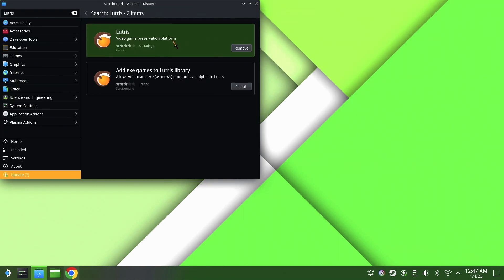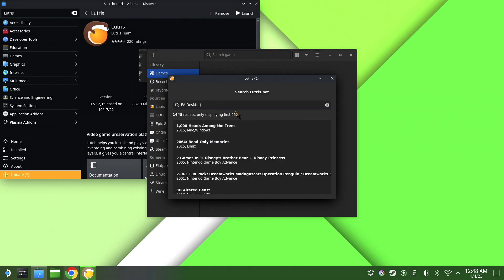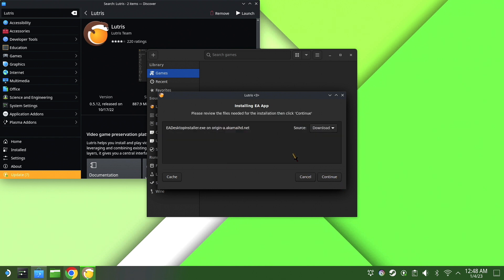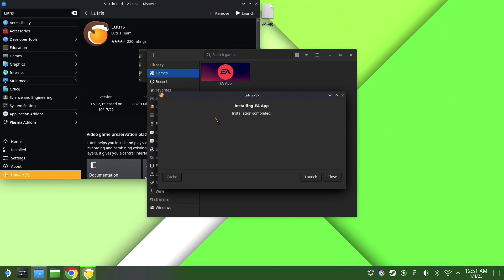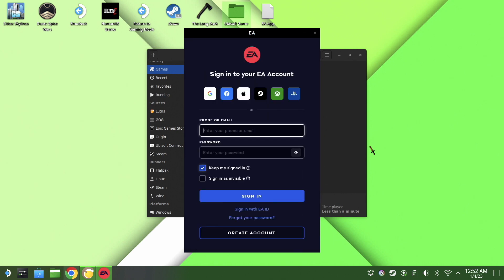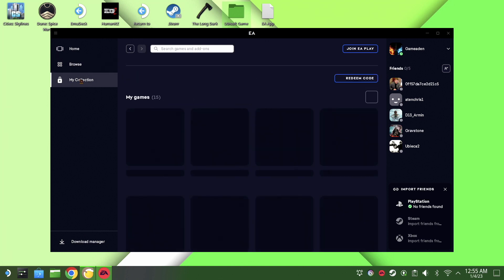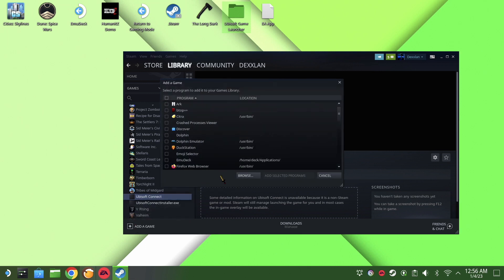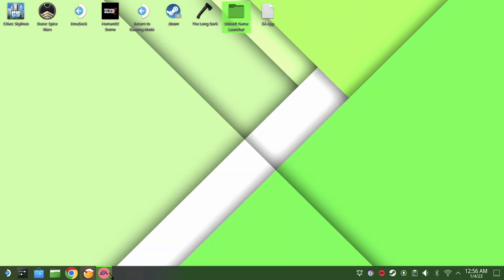Discover EA's New Steam Deck Launch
EA has just released a new update to the EA APP for the Steam deck! This update includes a bunch of new features and improvements, including:

-The ability to add and remove game collection members without closing the app
-A new "My Games" tab that shows all of your game collections on one page
-The ability to add screenshots to your review summaries

If you're an EA fan and use the Steam deck, be sure to download the latest update to the EA APP! This update includes some great new features and improvements.

Steam deck launchers